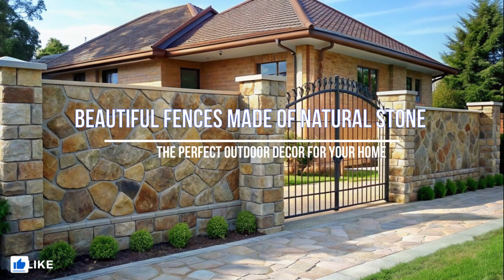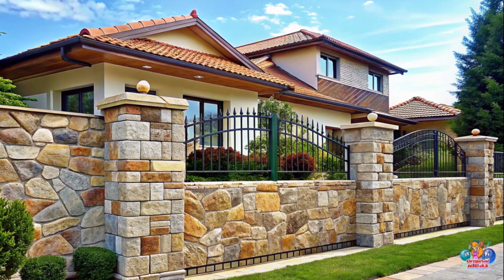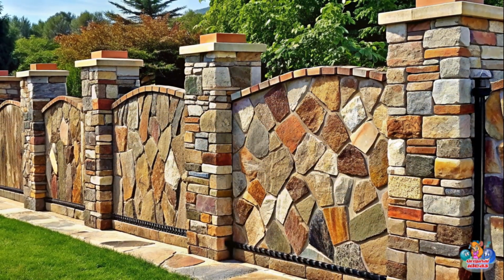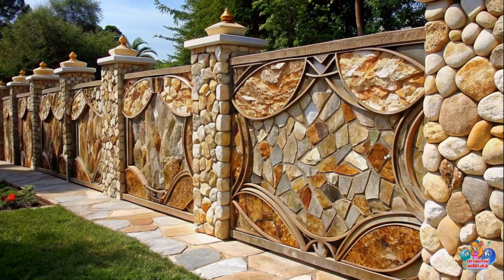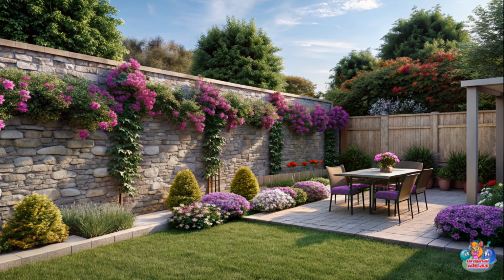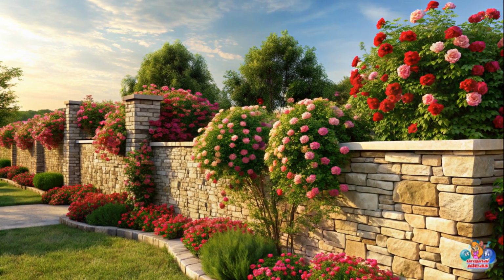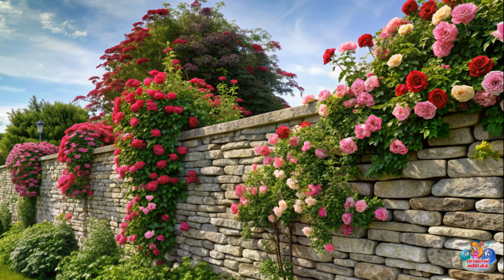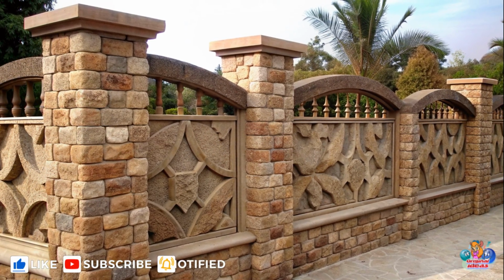Beautiful Fences Made of Natural Stone | Perfect Outdoor Decor for Your Home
Welcome to our video where we delve into the captivating world of outdoor decor and landscaping. Today, we shine the spotlight on a remarkable feature that effortlessly enhances the aesthetics of any space - the magnificent natural stone fence. Join us as we unravel the secrets of this timeless element that exudes elegance and charm, while simultaneously providing functional benefits such as enhanced security and privacy for your home. Prepare to be mesmerized as we explore the artistry and craftsmanship behind these stunning stone creations.

When it comes to enhancing the beauty of your outdoor space, few elements can compare to a stunning fence made of natural stone. Not only does it add a touch of elegance and charm, but it also serves as a practical barrier, offering increased security and privacy for your home. In this article, we will delve into the world of stone craftsmanship, exploring the various aspects of designing and constructing exquisite stone fences.
Natural stone fences are more than just functional boundaries; they are exquisite garden features that can transform your outdoor decor and landscaping. With their timeless beauty, these fences create a captivating focal point that seamlessly blends into the surrounding environment. Whether your home boasts a modern or traditional exterior design, stone fences are versatile enough to complement any style.
One of the key advantages of natural stone fences is their durability. Crafted from robust materials, such as granite or limestone, these structures can withstand harsh weather conditions and remain resilient for many years. This makes stone fences a wise investment for homeowners seeking long-term solutions for their outdoor spaces.
The art of stone craftsmanship plays a vital role in creating these beautiful designs. Skilled professionals meticulously carve and shape the stone to create intricate patterns and textures, resulting in a fence that is a true work of art. The craftsmanship involved in constructing stone fences requires precision and attention to detail, ensuring each piece fits seamlessly together to create a cohesive and visually appealing structure.

Stone fences also offer endless possibilities for customization. From the choice of stone type to the design and height of the fence, homeowners have the flexibility to create a unique and personalized outdoor space. Whether you desire a low stone wall to border your garden or a grand entrance gate made of natural stone, the options are limitless.

For those seeking inspiration for their backyard, stone fences are a perfect starting point. Their natural beauty and elegance can inspire other design elements and help create a harmonious and cohesive outdoor space. Whether you choose to incorporate stone walls or utilize natural stone in other areas of your landscaping, these fences will undoubtedly elevate the overall aesthetics of your home.

In conclusion, natural stone fences are not only functional barriers but also beautiful additions to any outdoor space. With their timeless charm and durability, they provide a perfect balance of elegance and security. The craftsmanship involved in constructing these fences adds an artistic touch, while the customization options offer endless possibilities. So, if you are looking to enhance your outdoor decor and landscaping, consider incorporating a stunning stone fence into your home improvement plans.